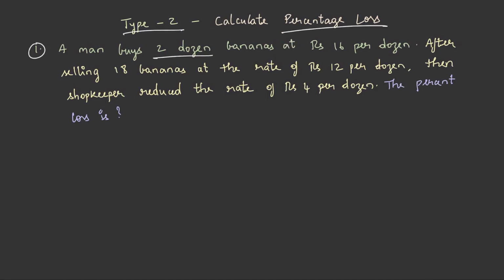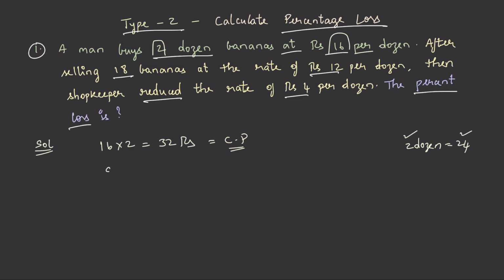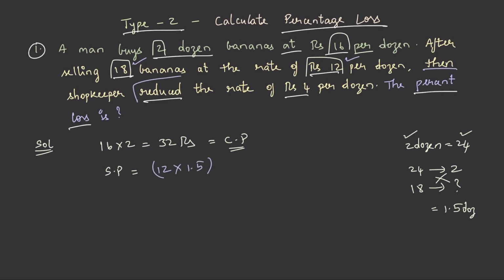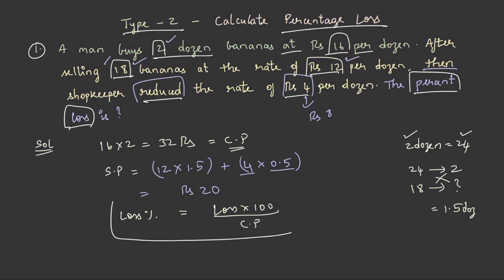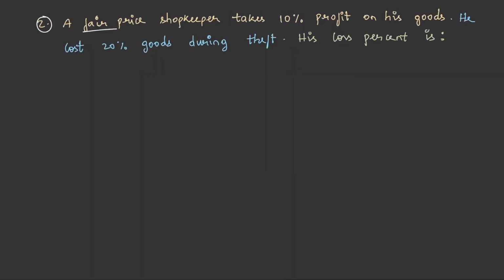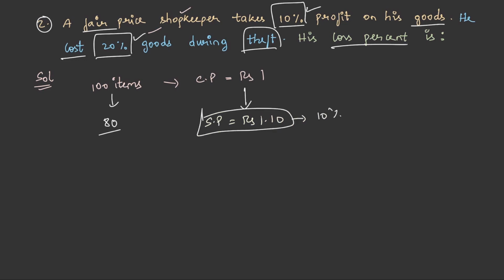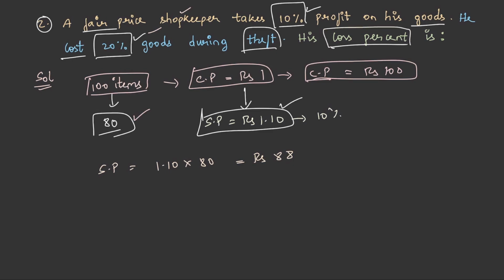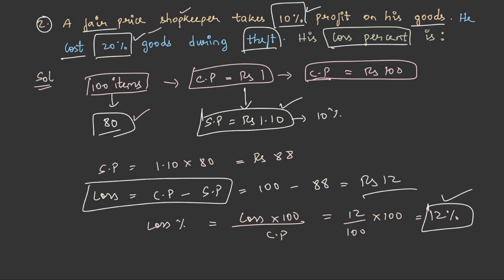Percentage of Loss | Profit and Loss